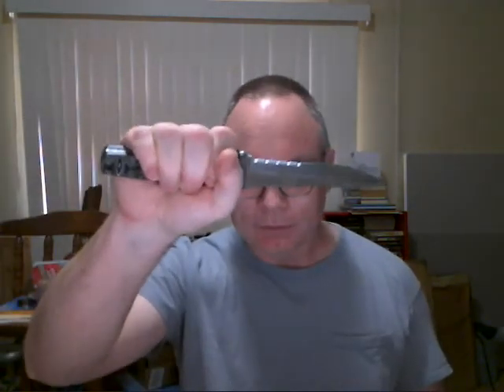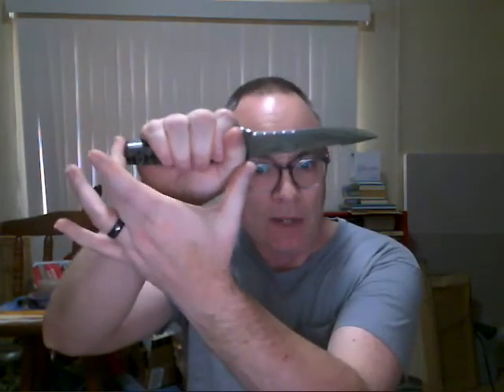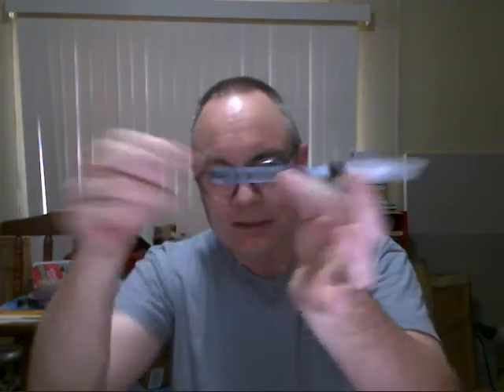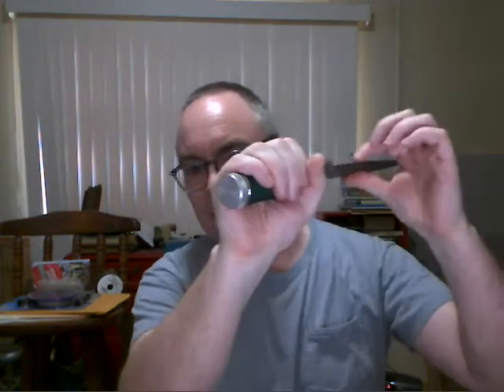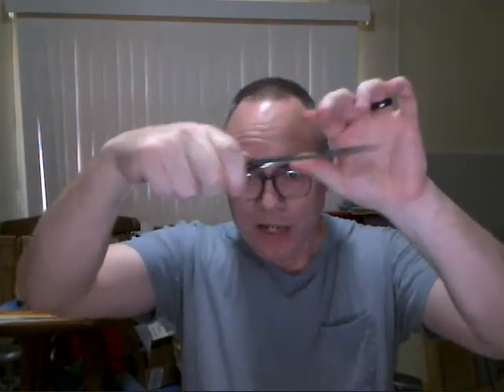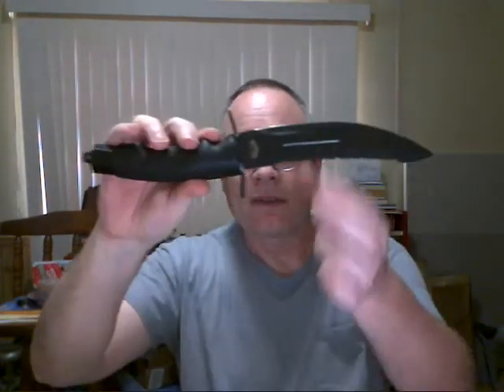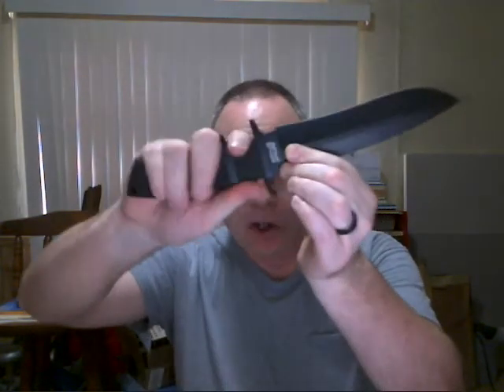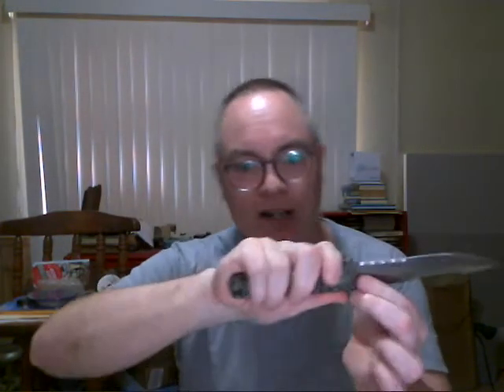The Fighting Knife Hilt - Geometry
A discussion of the geometry of the handle of a fighting knife and some of the desirable attributes.